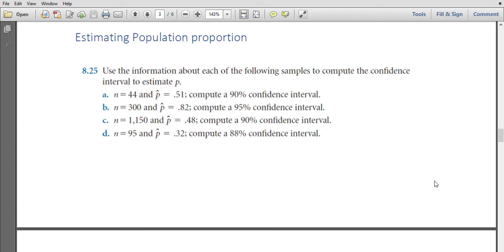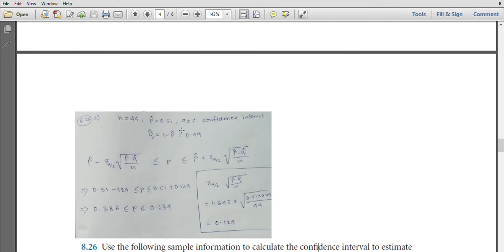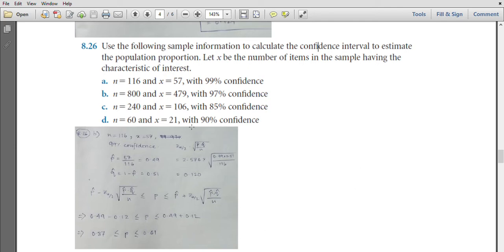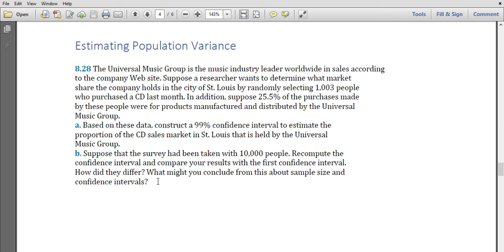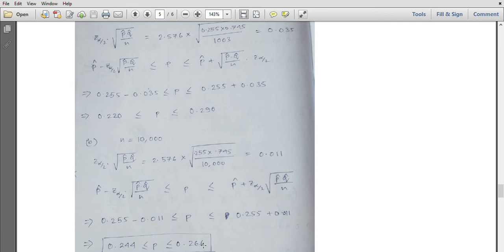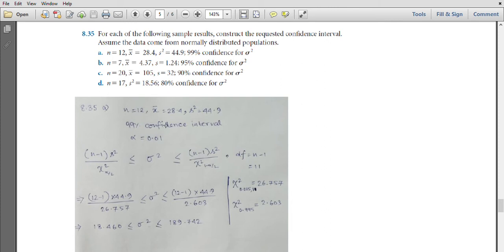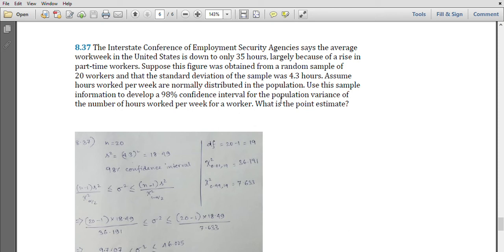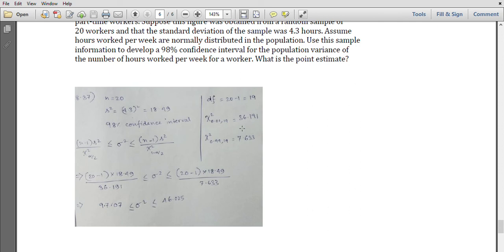Practice Problems on Estimating Population Proportion and Population Variance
In this video, we solve some of the practice problems from the book 'Business Statistics' by Ken Black. I have selected 4-5 different problem statements and explained the solution step by step.

Thumbnail Photo by Arisa Chattasa on Unsplash